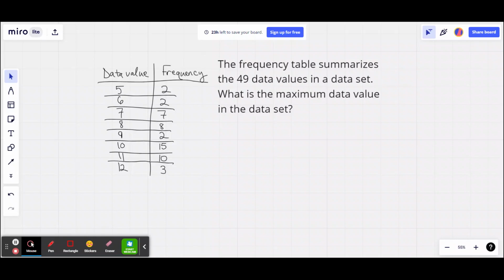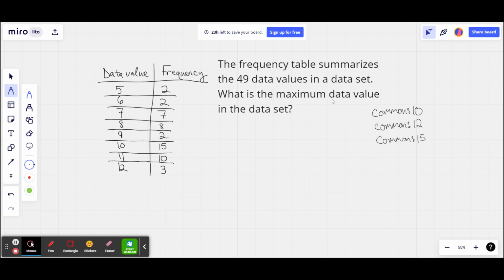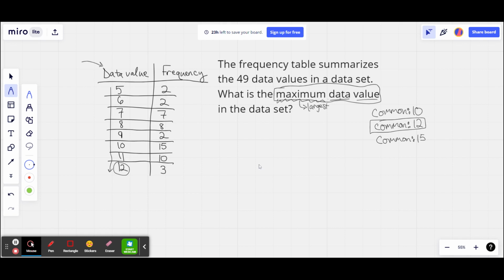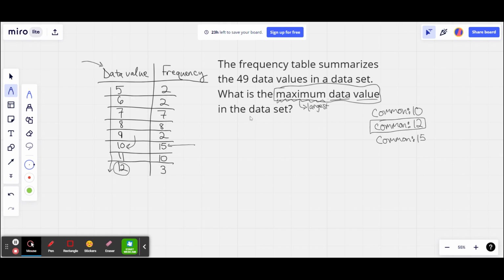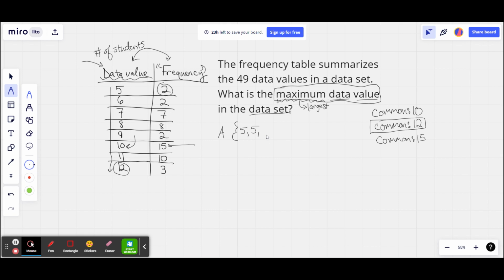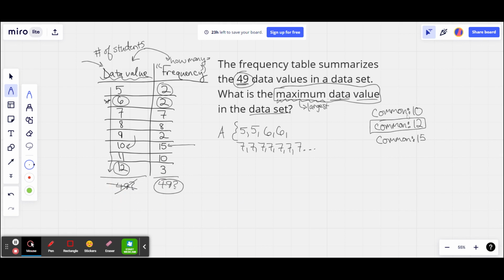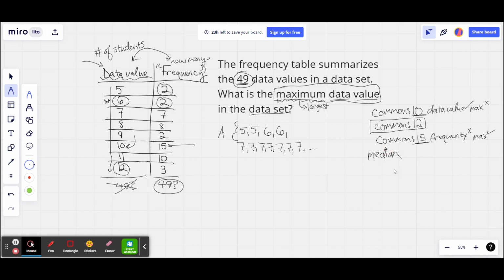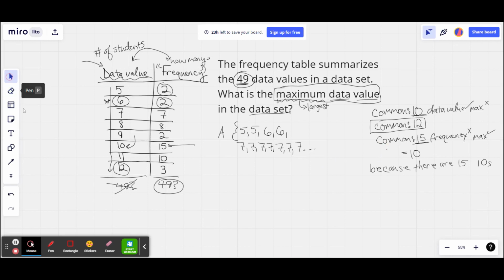2024 Digital SAT Math Frequency Table Medium Difficulty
This question is similar to one that appears in the 2024 Digital SAT Practice Test 1, Module 1, Question 20.
It is about frequency tables and finding a maximum data value.
This is the question:
The frequency table summarizes the 49 data values in a data set. What is the maximum data value in the data set?